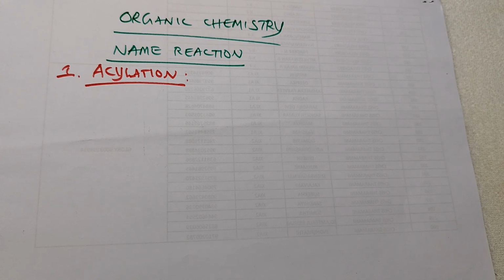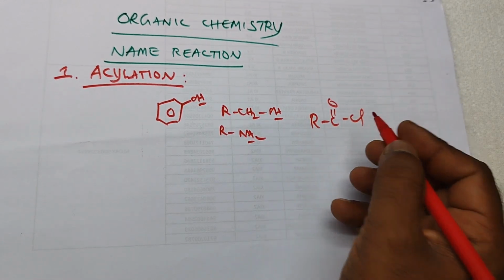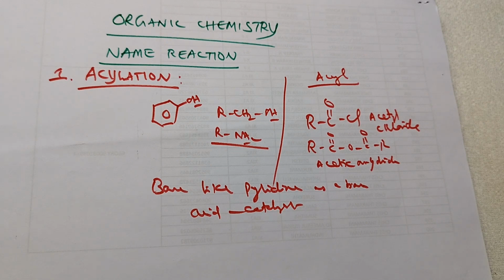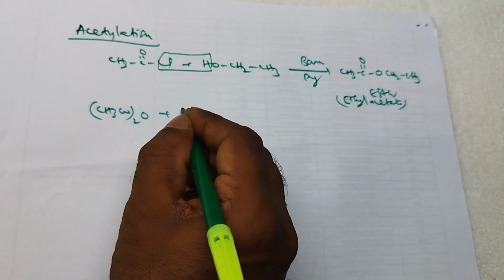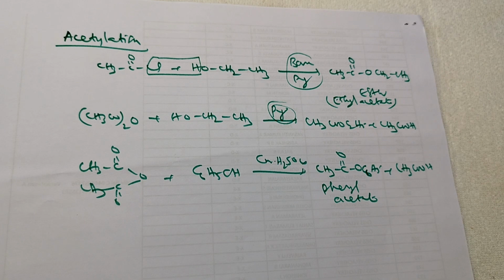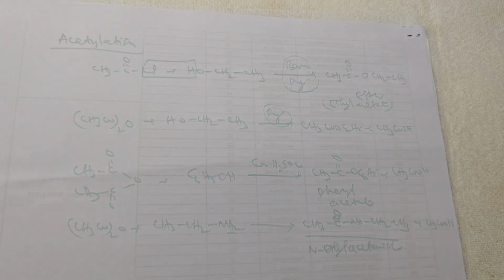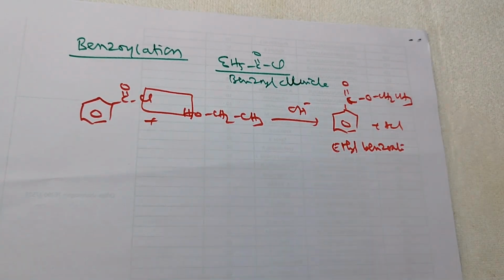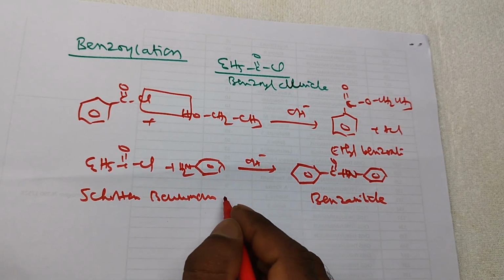Acylation reaction /Naming reactions/Organic chemistry